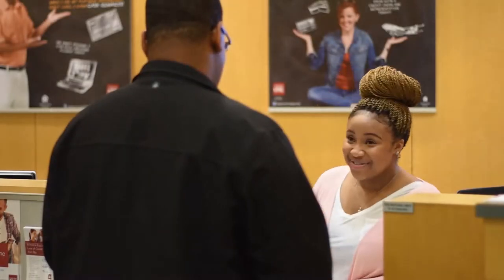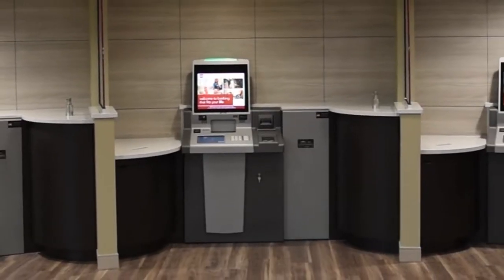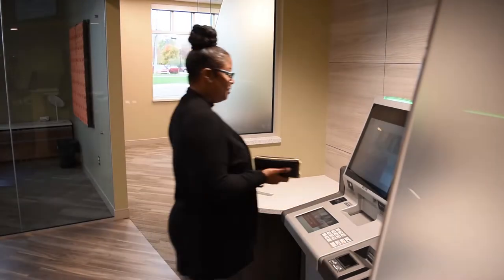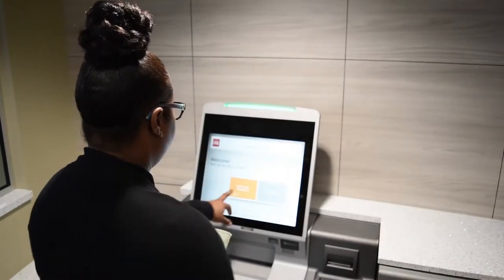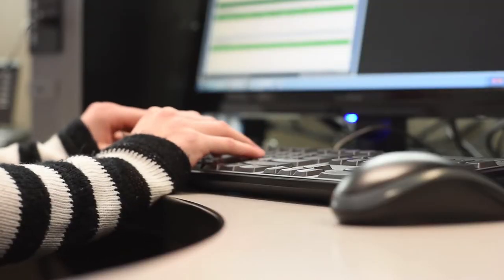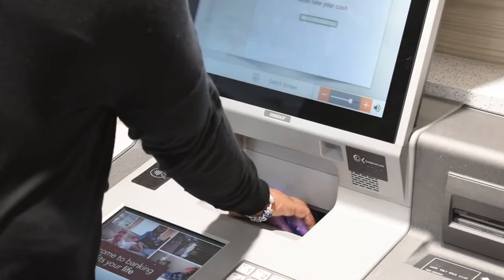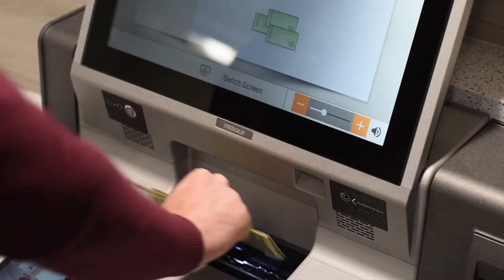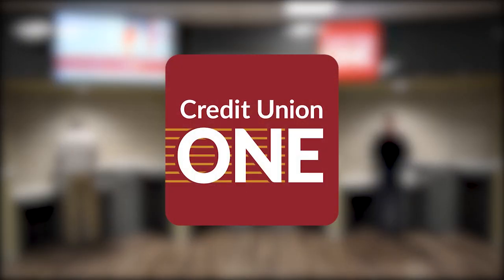Interactive Teller Machines (ITMs)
Learn more about Credit Union ONE's Interactive Teller Machines (ITMs)